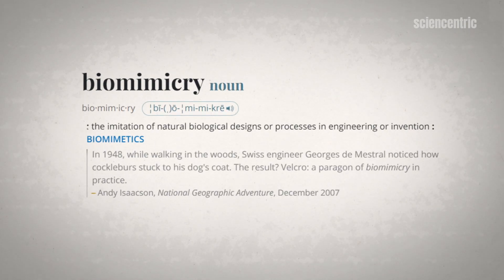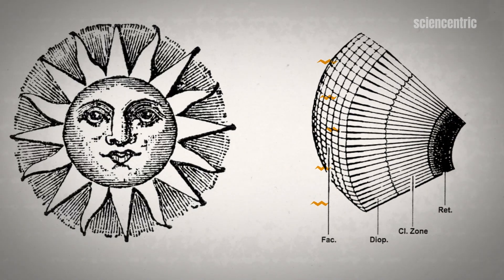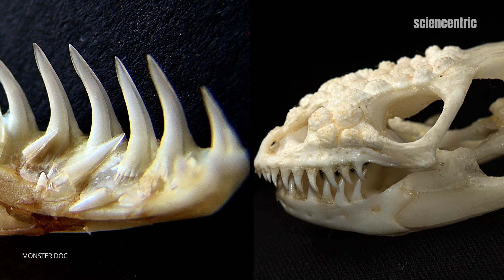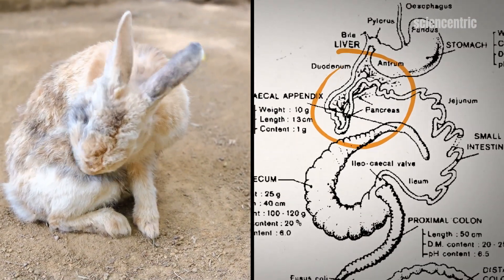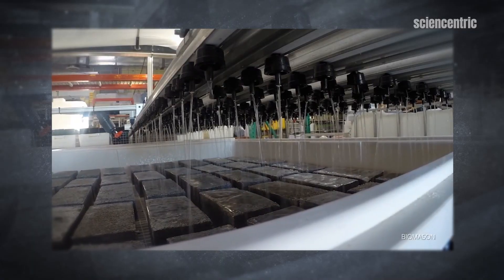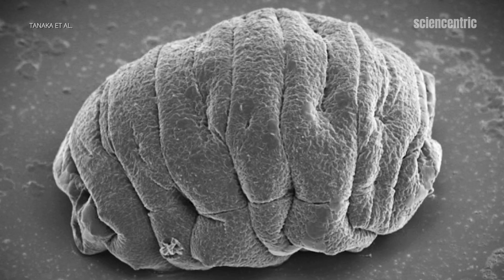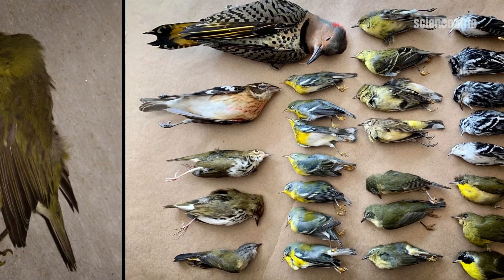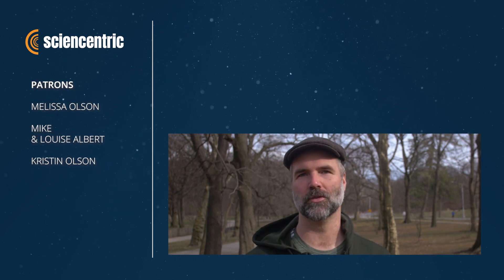Biomimicry: 5 Amazing Technologies Inspired by Nature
Nature is the ultimate designer.

Biomimicry is the practice of using Nature as inspiration for new technology. In this video, we explore five amazing biomimetic inventions that are doing everything from treating diabetes to helping us get a clearer picture of the early universe.

**SUPPORT**
Browse the gear we use to create our videos and podcast

**LINKS**
Nature’s Wild Ideas: How the Natural World is Inspiring Scientific Innovation

Eric R Olson is a filmmaker and podcaster with a passion for science and the natural world. He was Scientific American's first full-time video producer and lead digital producer of the long-running PBS television show NATURE. He holds degrees in biochemistry from the University of Washington and science journalism from New York University. Eric currently runs FLOWSPARK MEDIA, LLC., a digital media company focusing on video content, which is also the publisher of Sciencentric.